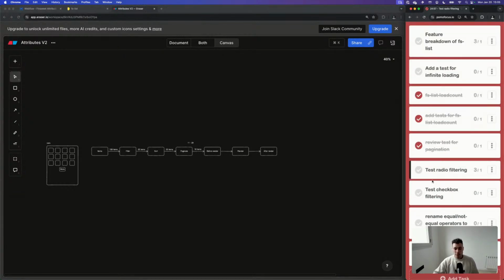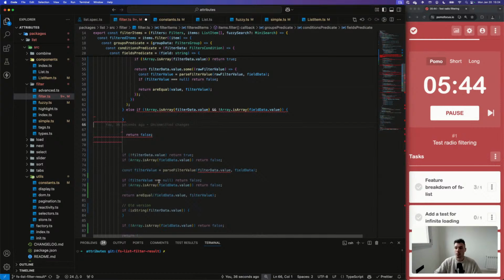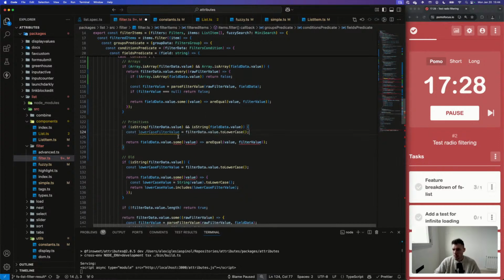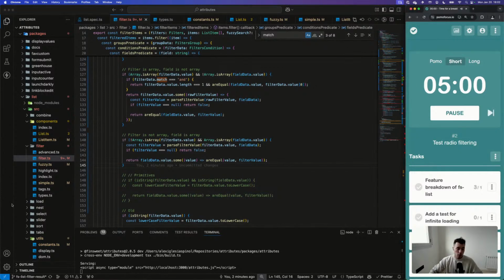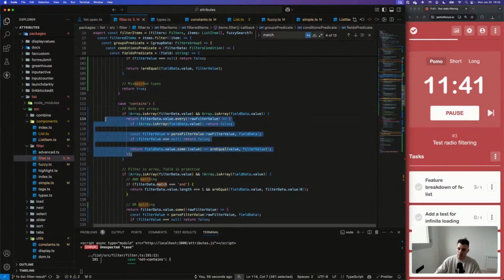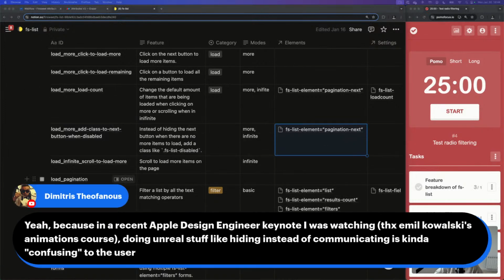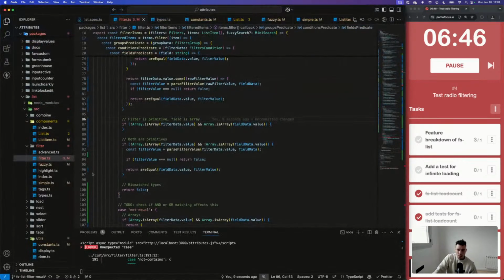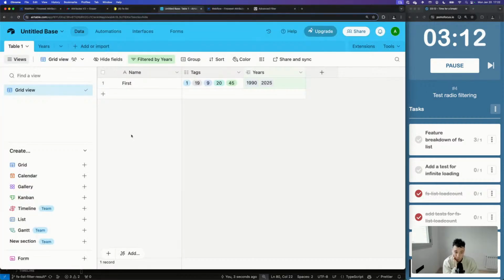[4] Work with me! Building Finsweet Attributes v2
Join me in a 2 hour session where I'll be live coding for the upcoming Attributes v2 release.
Pomodoro intervals, 25min of deep work + 5 min of QA.